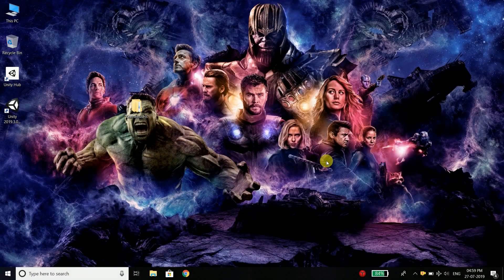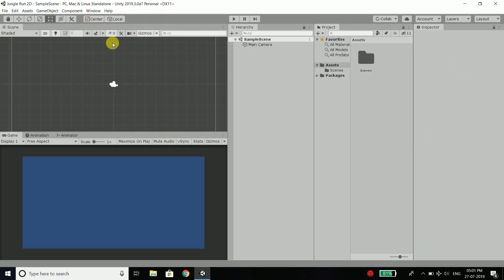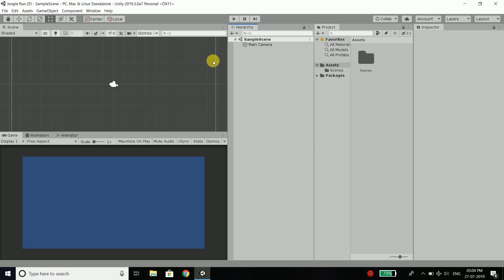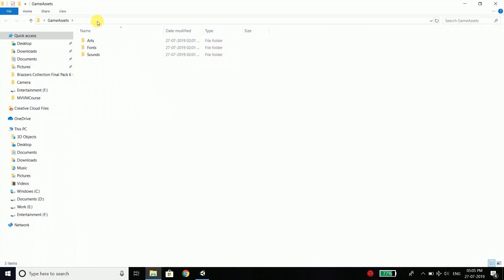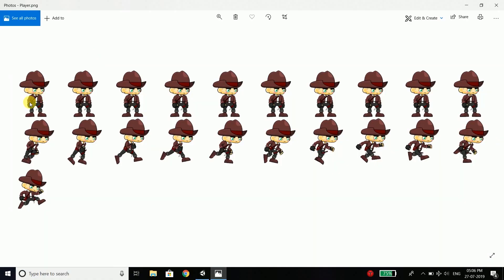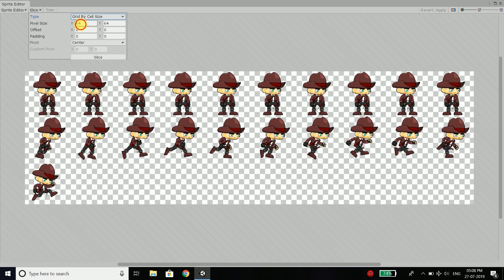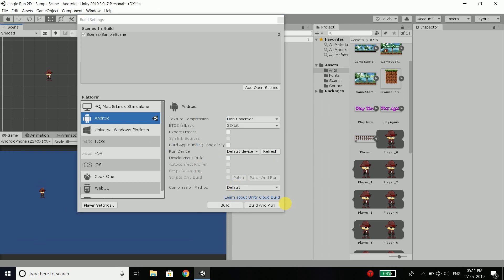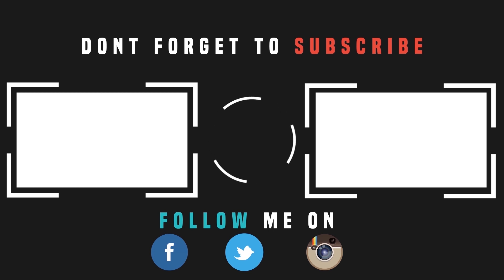#2 Android Game Development Tutorial - Player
In this video we will learn the following points
👉 Creating our first Unity 2D Game Project
👉 Importing the Game Assets that we downloaded from last video
👉 Slicing multiple sprites from a Sprite Sheet
👉 Creating the Player in our Scene